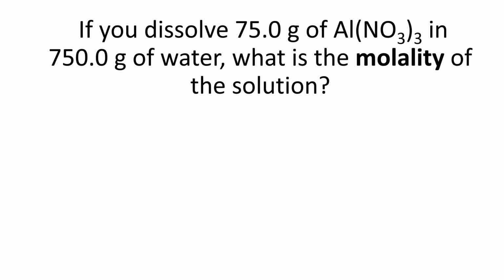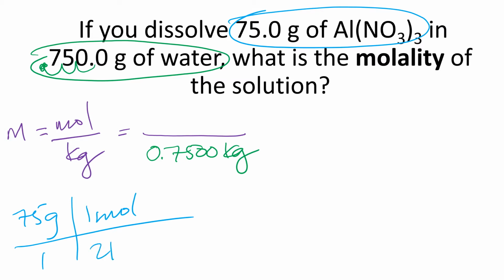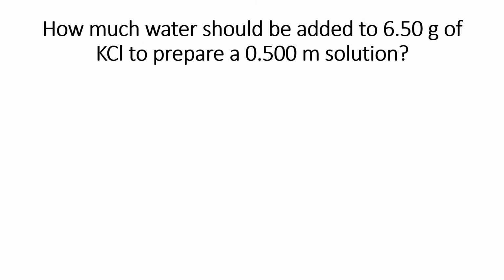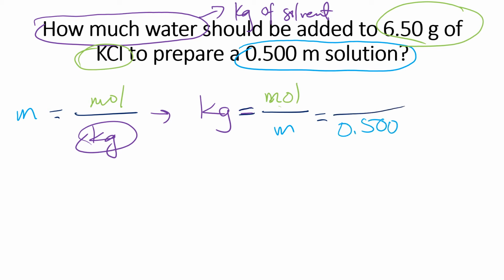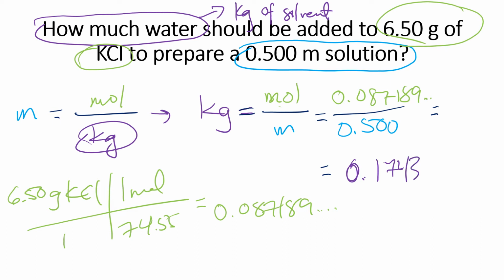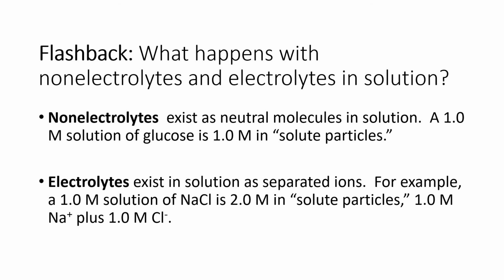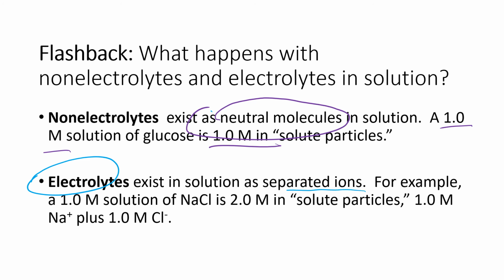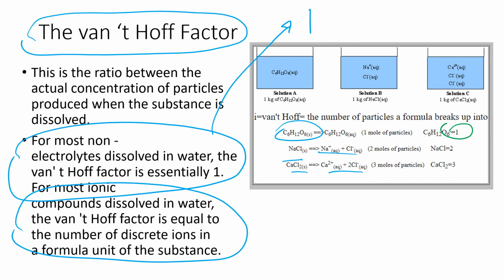Colligative Properties - Molality (Pt 2), Van't Hoff Factor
Molality
Van't Hoff Factor - nonelectrolytes/electrolytes